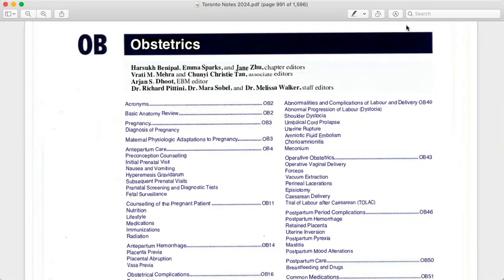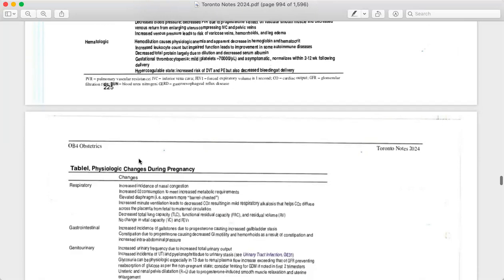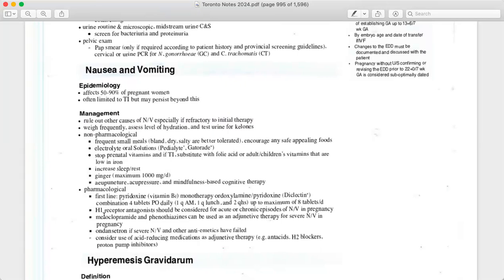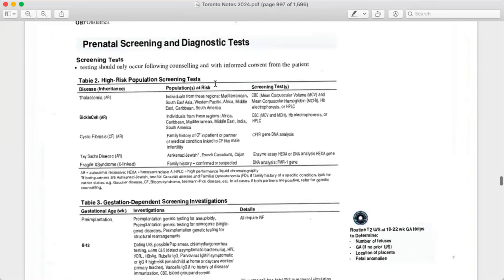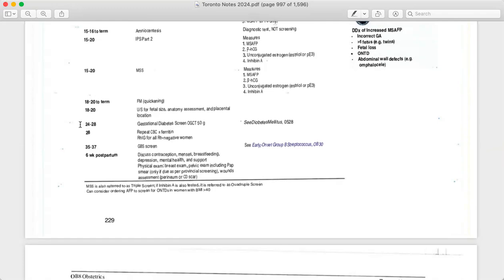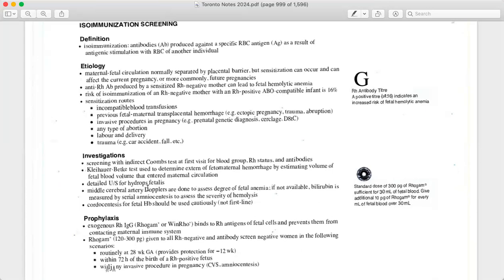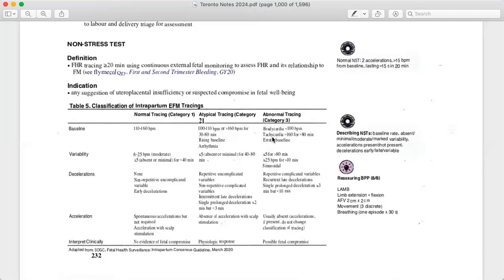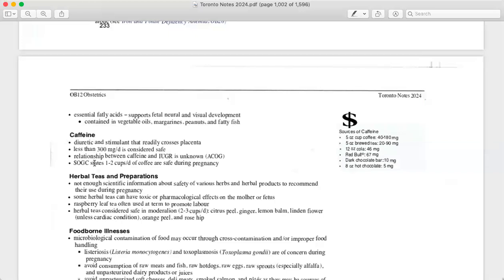OBSTETRICS PART 1/ CRASH COURSE/ Toronto Notes 2024/ Dr Kainat Mirza